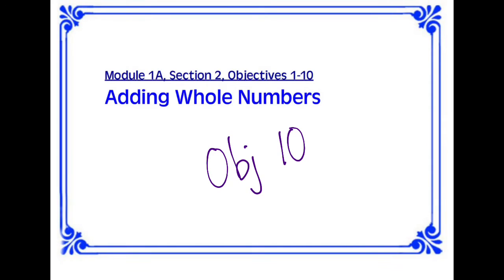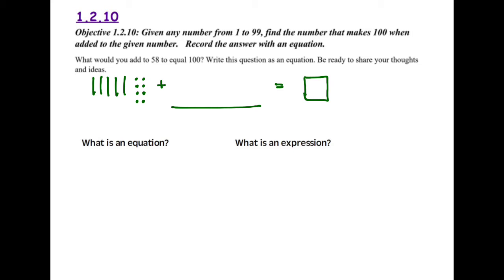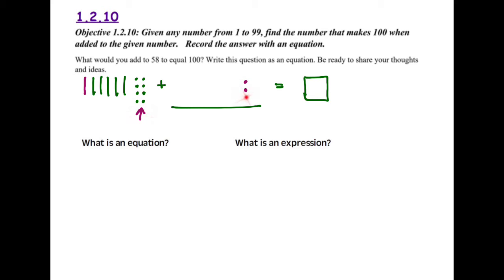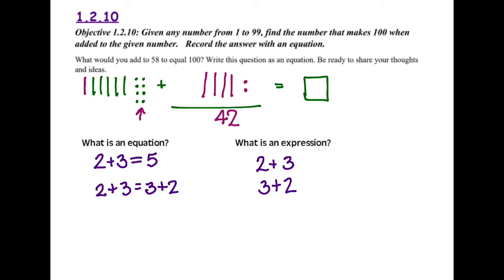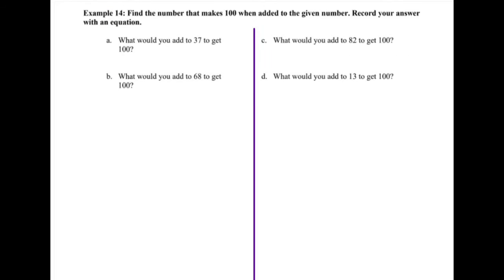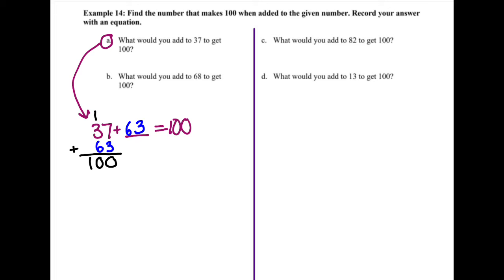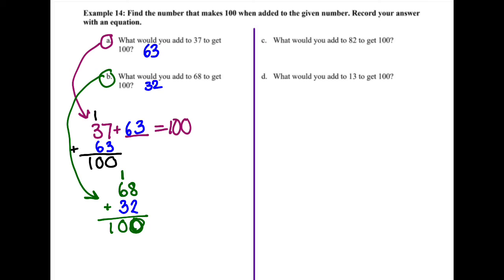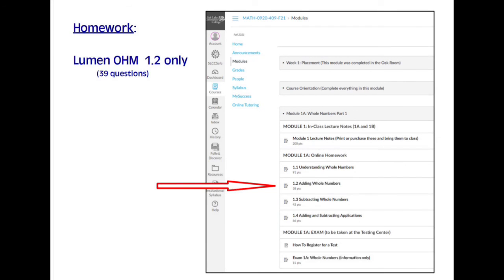920 Mod1 Sect2 Obj10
Explanation of Lecture Notes of Module 1, Section 2, Objective 10